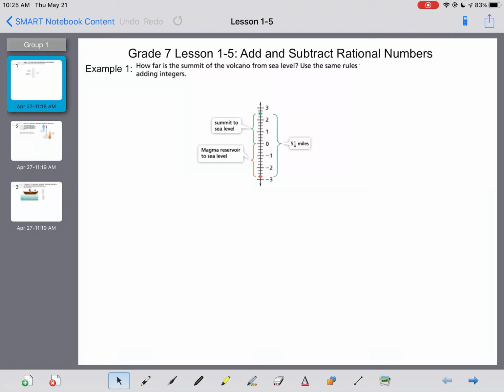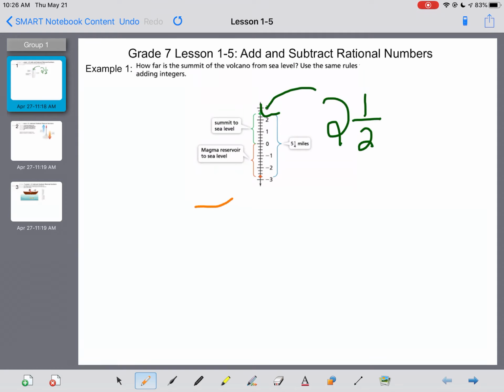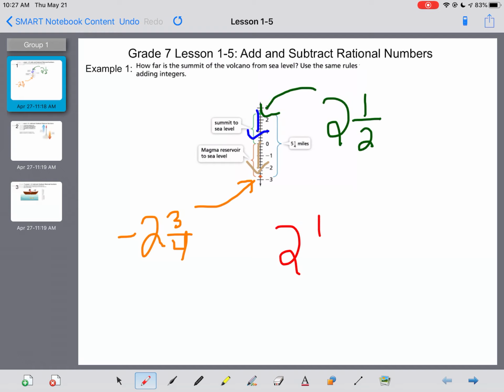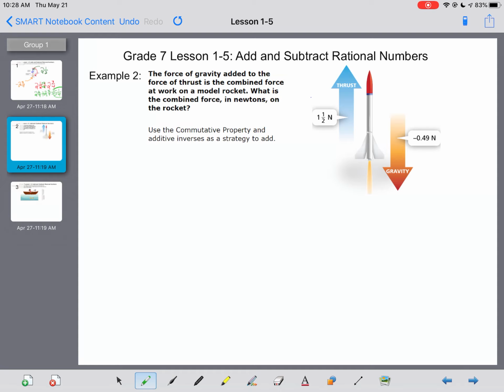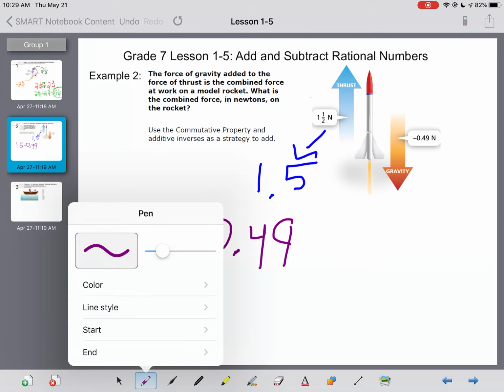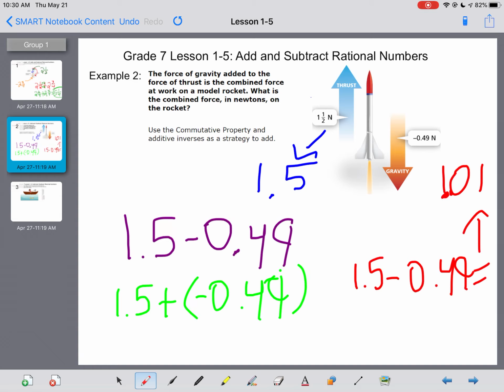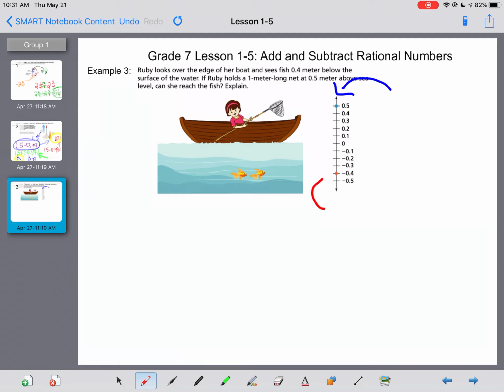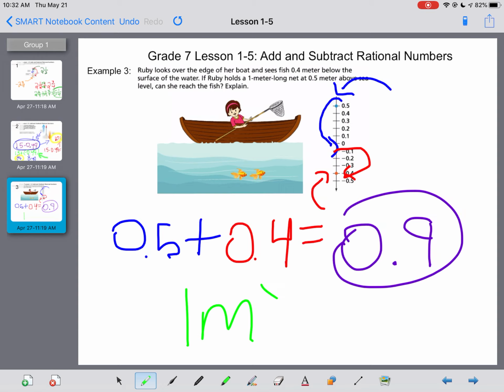Lesson 1-5 (7th Grade)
Add and Subtract Rational Numbers